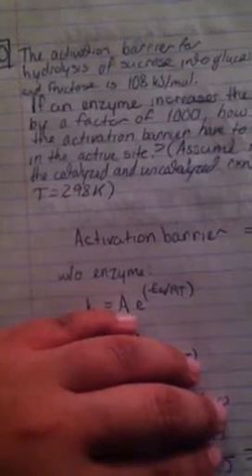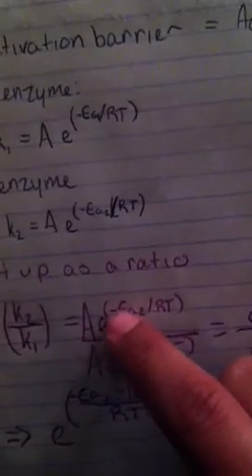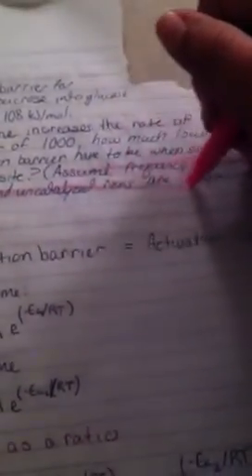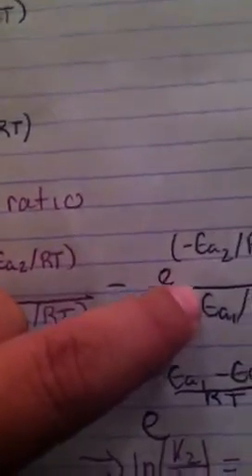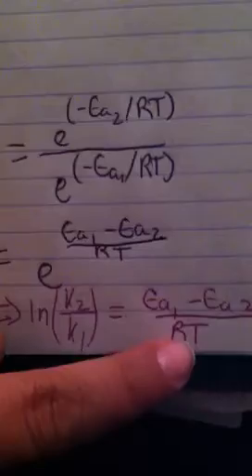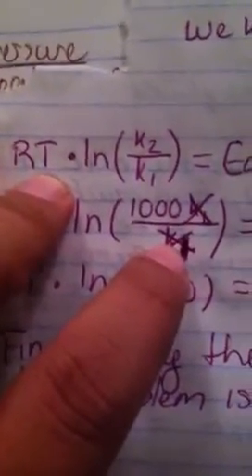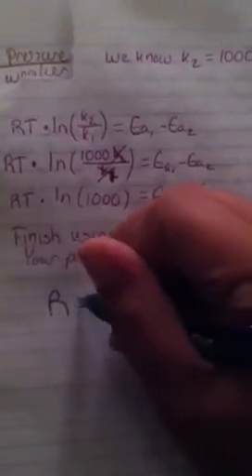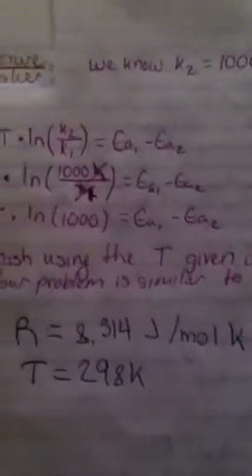MC 13.80 help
How to approach 13.80